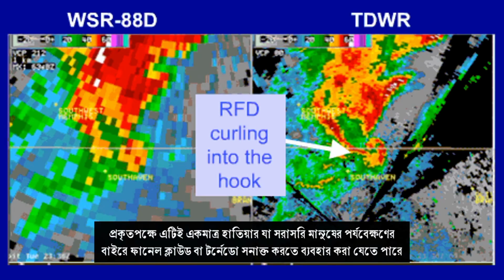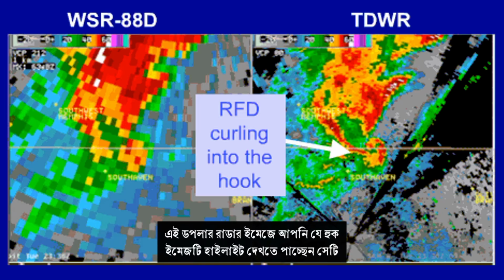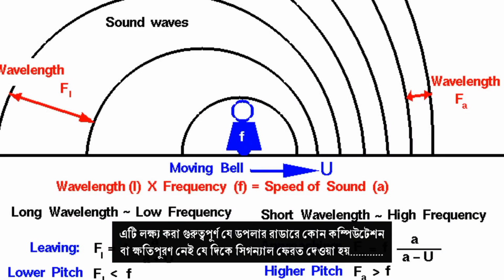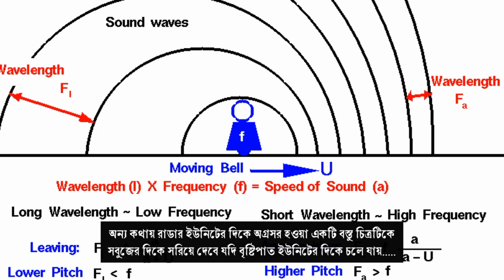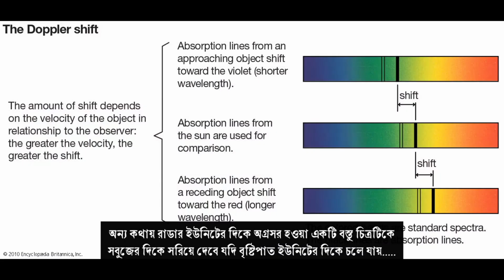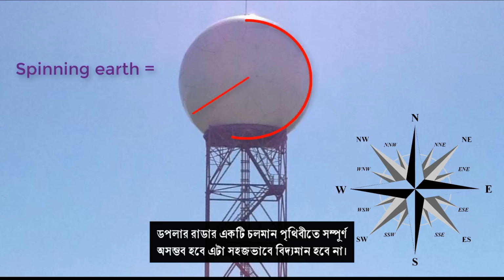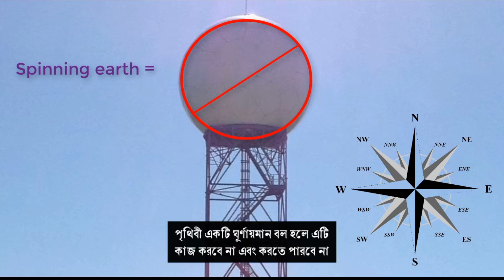ডপলার প্রভাব প্রমাণ করে পৃথিবী ঘোরে না